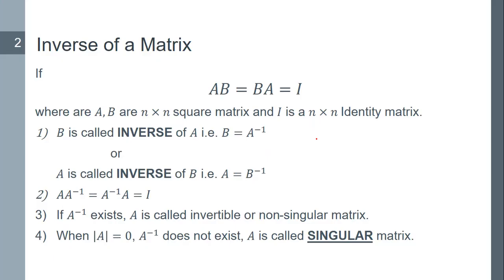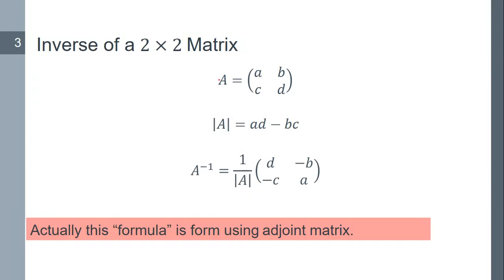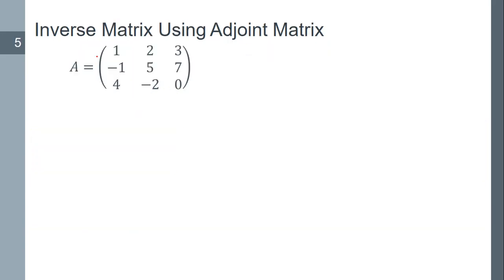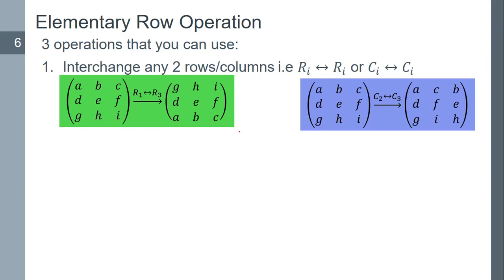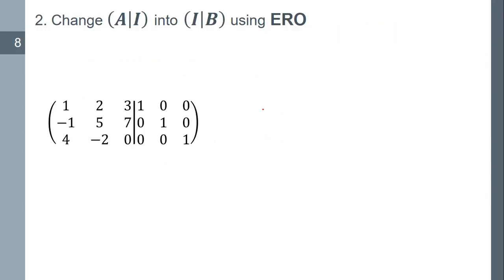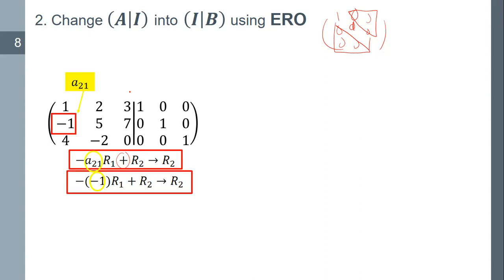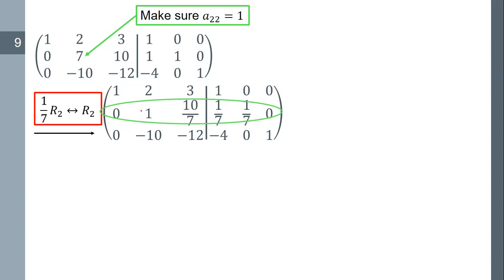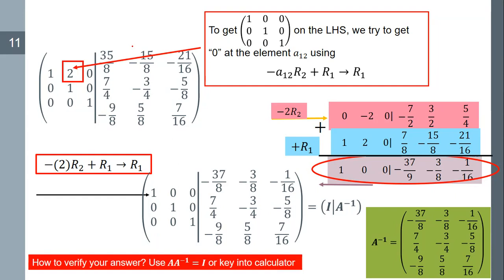Chapter 4 3 Inverse Matrix